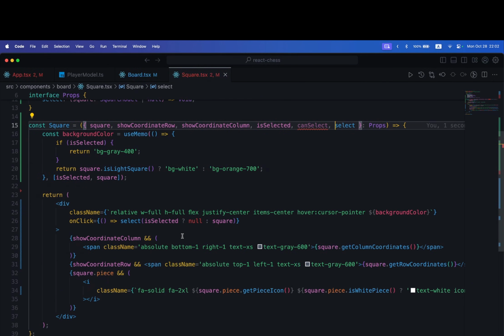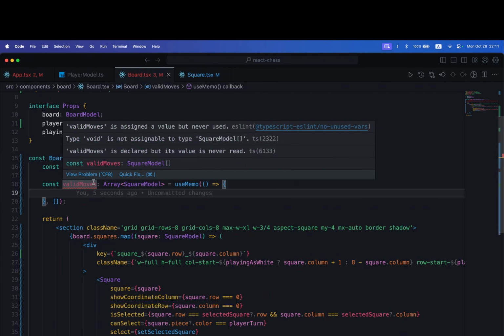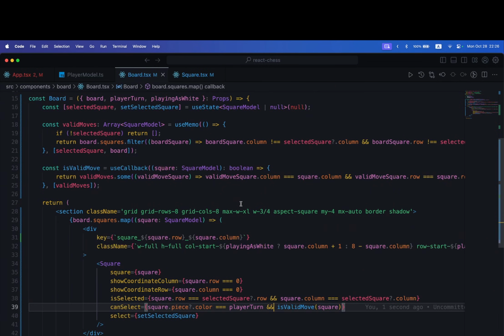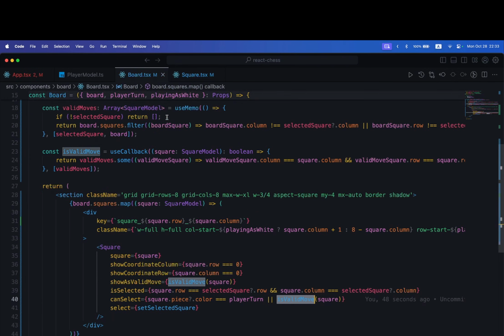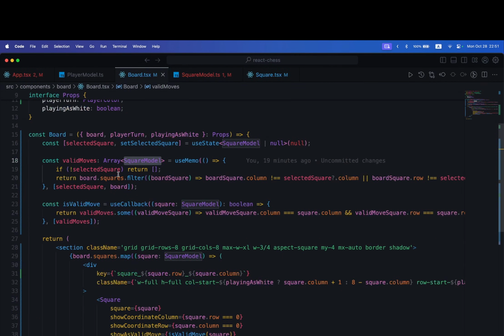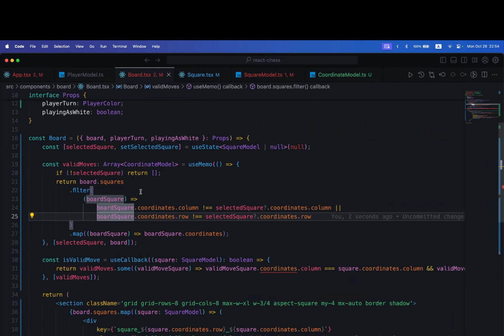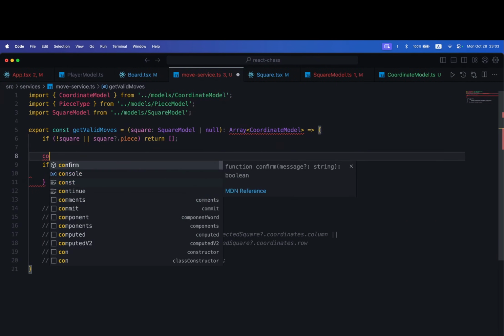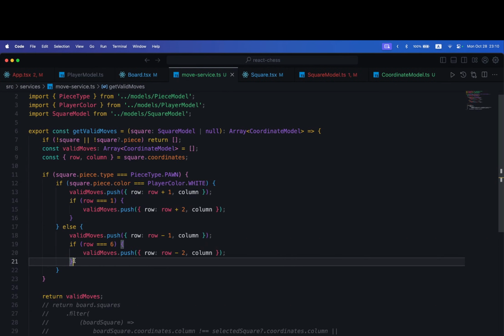Chess App - Train you Programming Logic #04